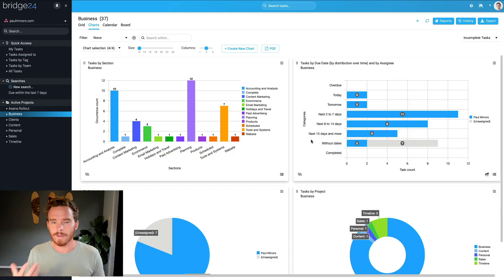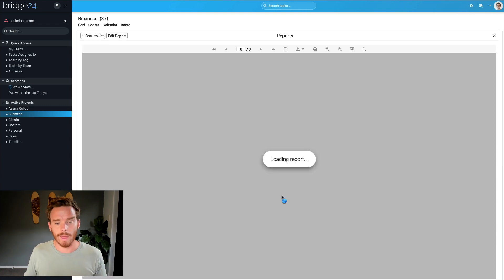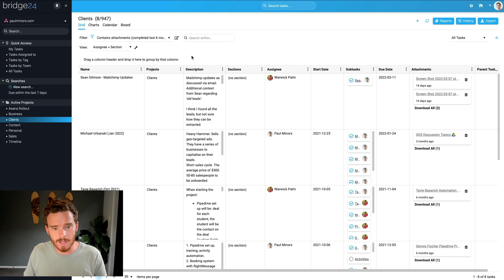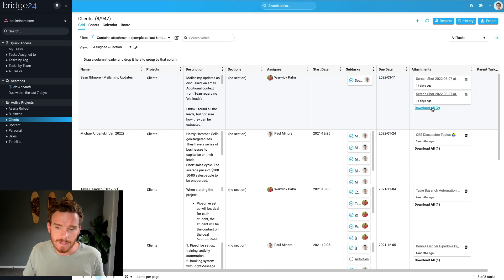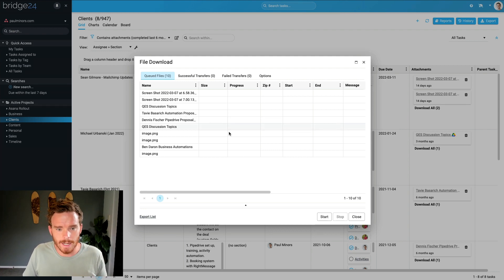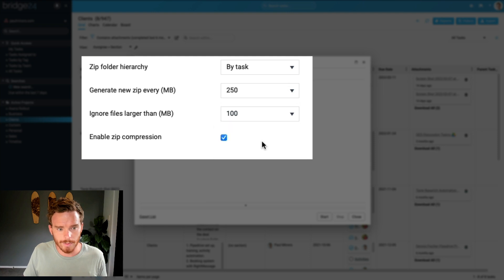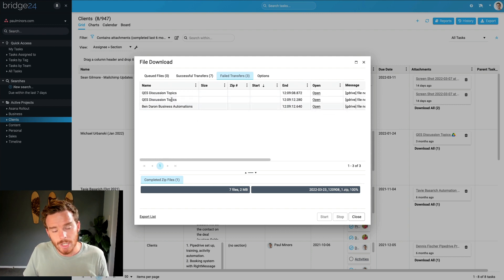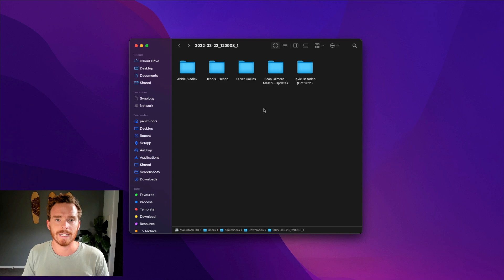Asana File Download Manager in Bridge24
One of the limitations of Asana is that if you want to export attachments within a project, there's no easy way to do this in bulk. So if you want to backup the files in a project, you need to click through each task one-by-one. Fortunately, Bridge24 makes it very quick and easy to bulk-download attachments within a Asana project.